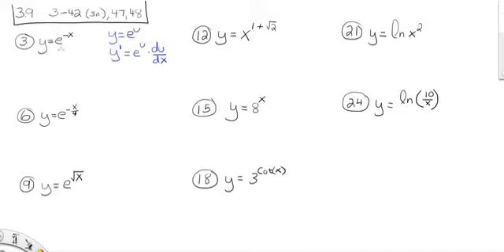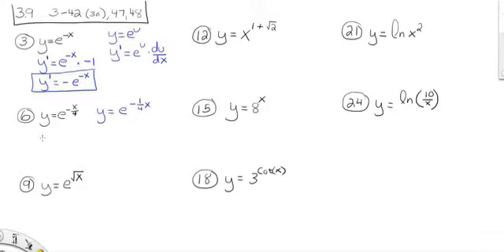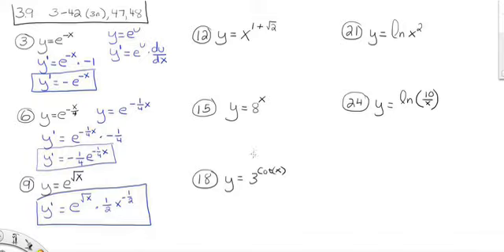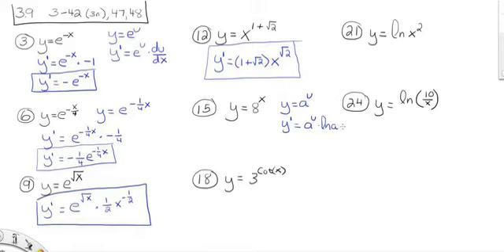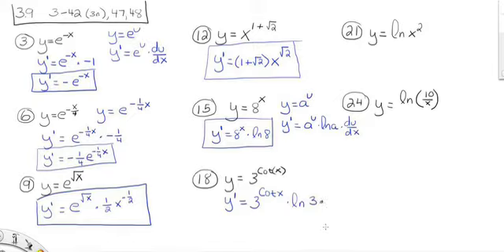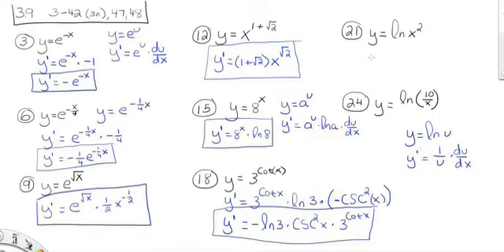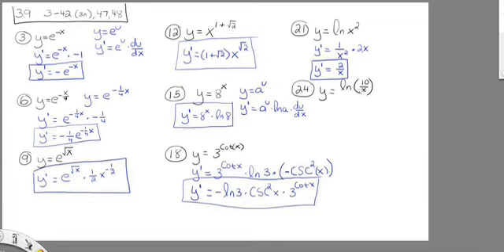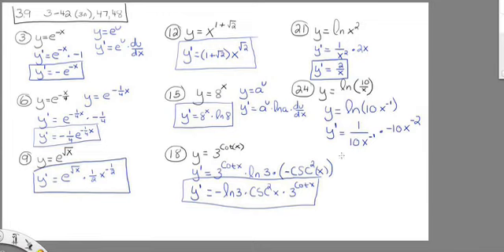3 9 exercises pt1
Part 1 of 4 detailing how to solve the math problems assigned in section 3.9